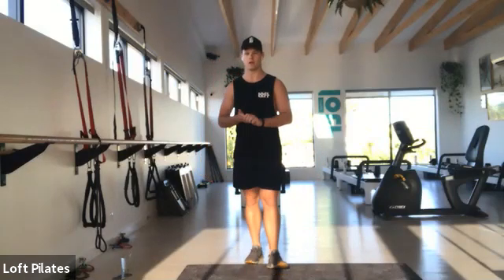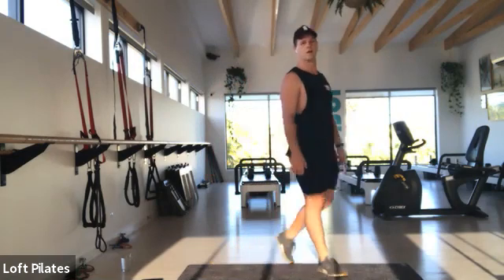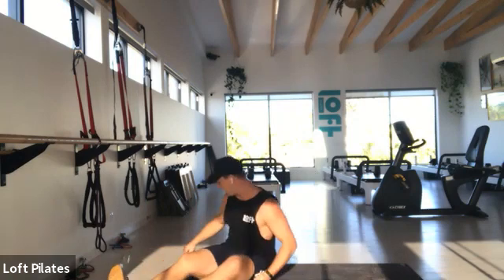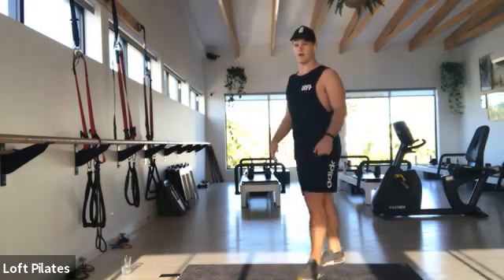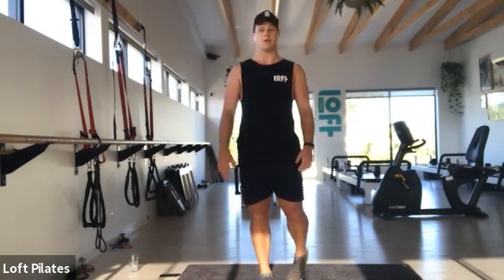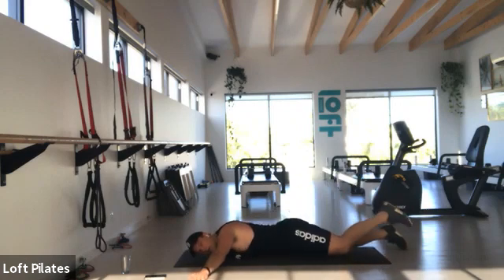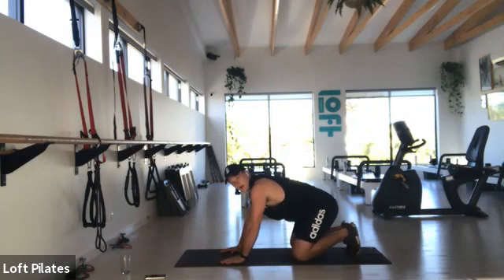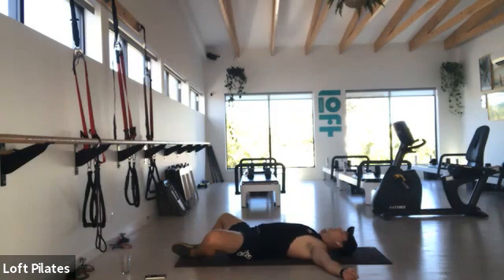HIIT and Mobility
Join Jackson for a high intensity interval workout followed by mobility and stretching - the perfect combo